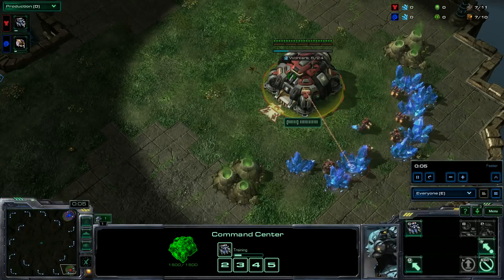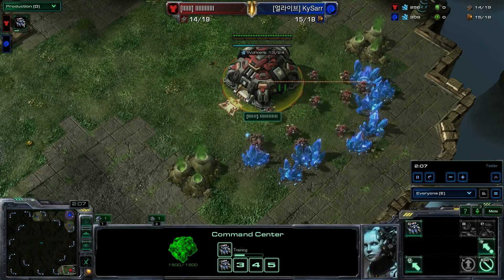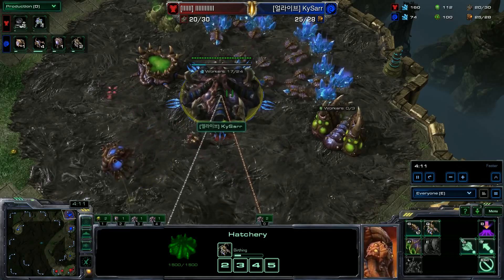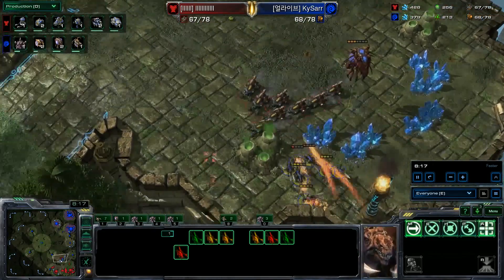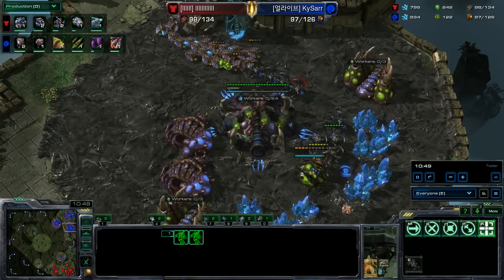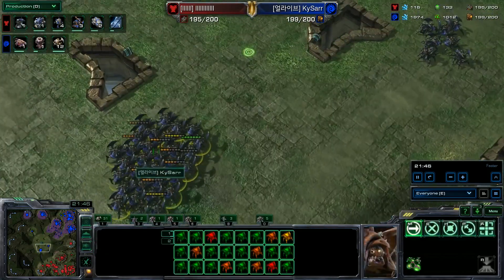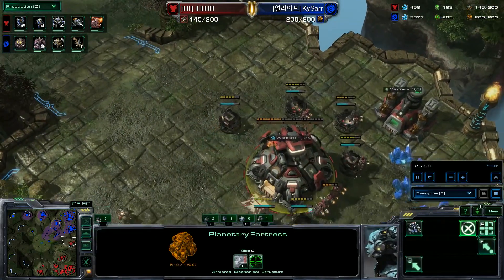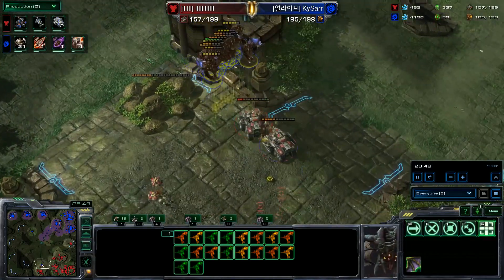QXC vs Kysarr - TvZ - StarCraft 2 - Heart of the Swarm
Uploaded by HuskyStarcraft on Apr 9, 2013

This is a full-length re-upload of the video, somehow YouTube got confused with the video file and decided to cut off mid-way through the battle.